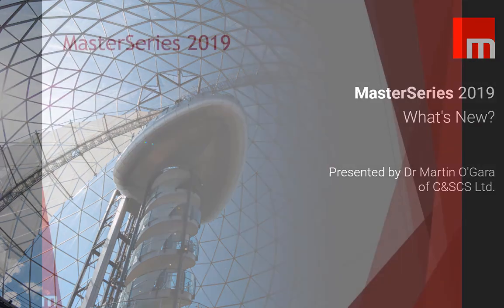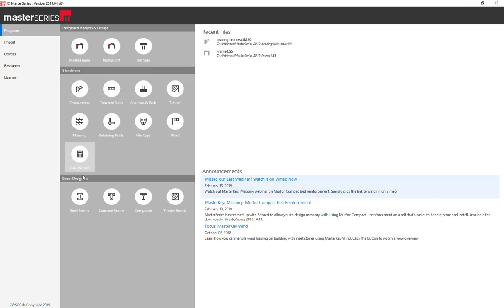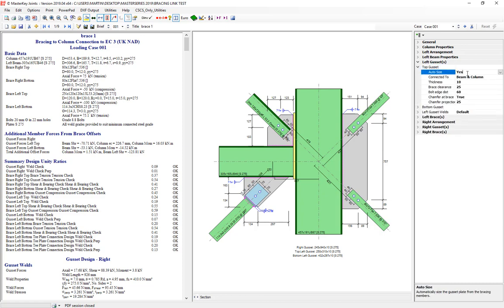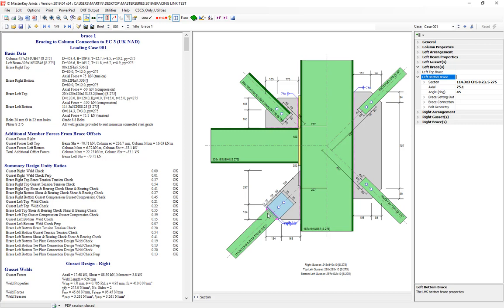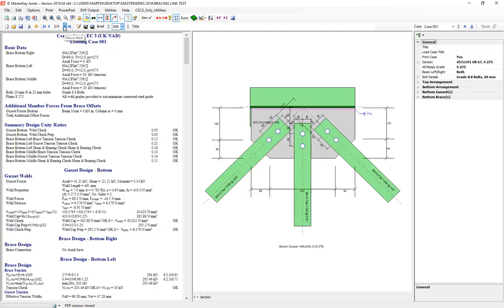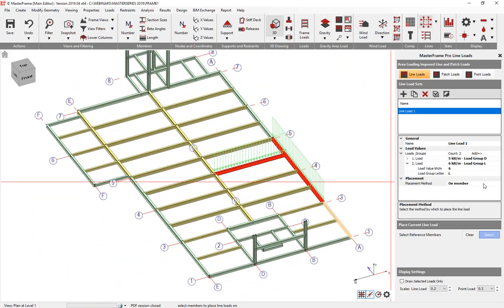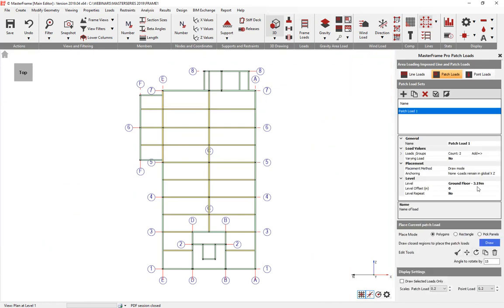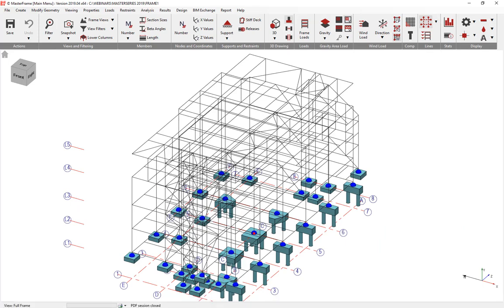MasterSeries 2019 - Sneak preview webinar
The launch of MasterSeries 2019 is only weeks away, and we want to share with you the main improvements!

00:00 - Introduction
08:16 - Front Screen Redesign
15:00 - MasterKey Bracing Connections
37:04 - MasterKey Moment Connections
41:13 - MasterFrame Pro Line Patch Point Loads
57:41 - MasterKey Pile Cap Integrated Design
60:52 - Concluding